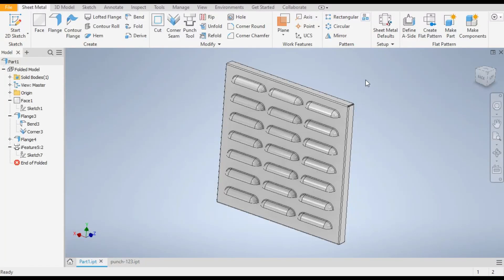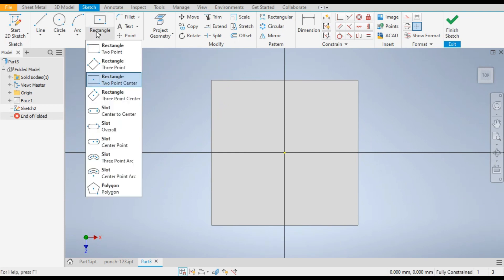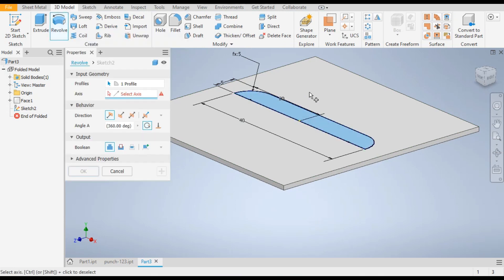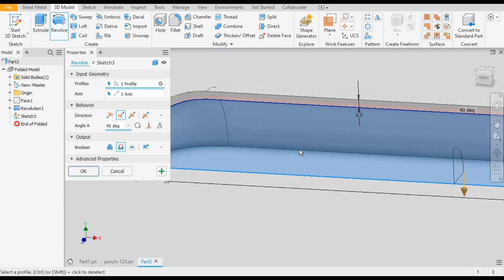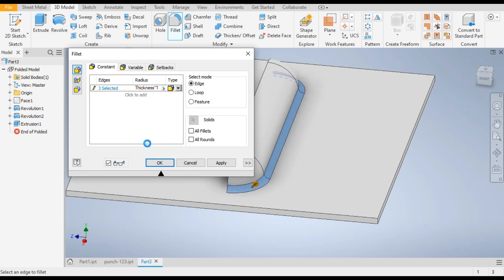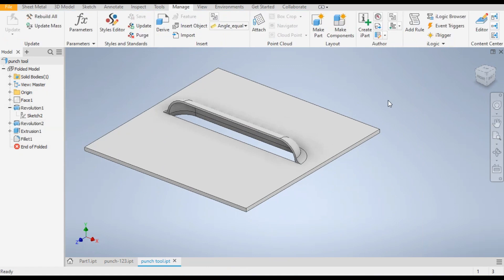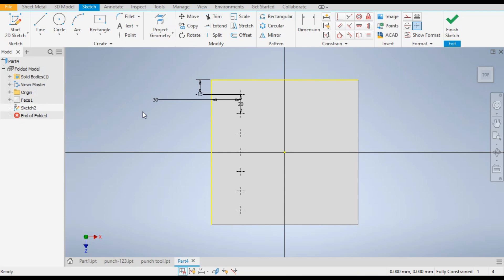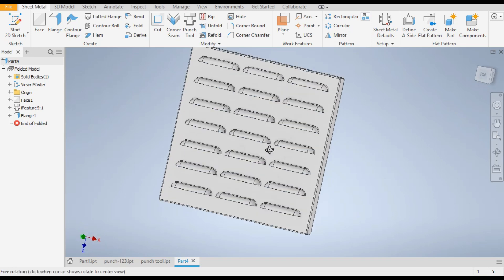How to Make Forming Tool in Autodesk Inventor || Inventor Sheet metal Tutorials || Punch Tool sheet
Screw Conveyor Design & Calculations in Autodesk Inventor || Conveyors design || Inventor 3d drawing

Rocker Arm in Autodesk Inventor || Engine Part design in Inventor || Mechanical Engine || 3d Drawing